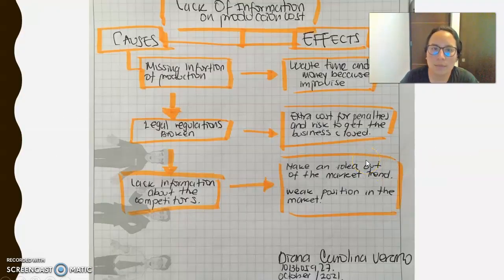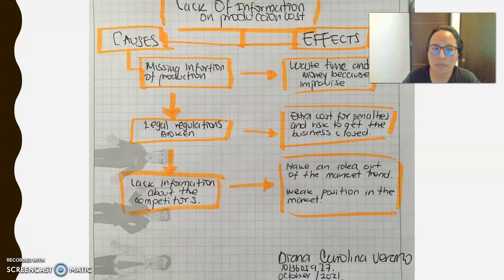STEP 3 IDENTIFY VALUE